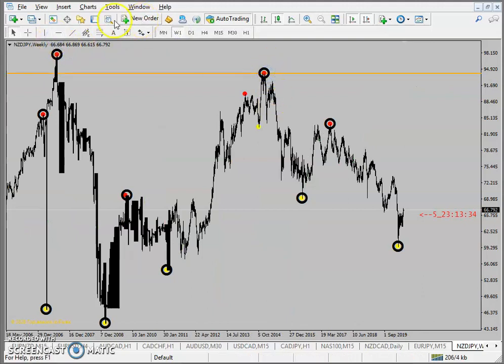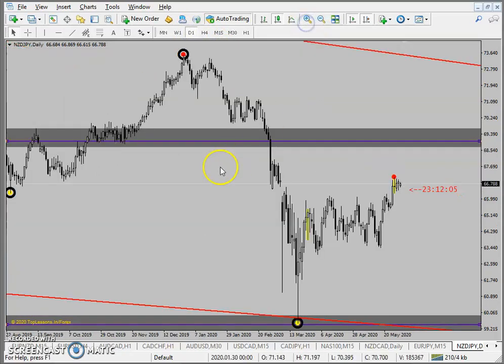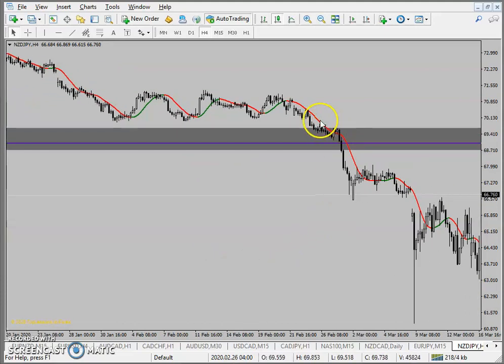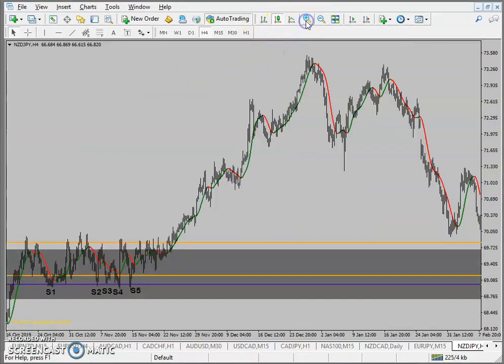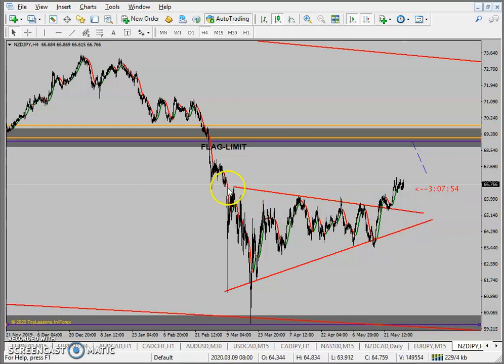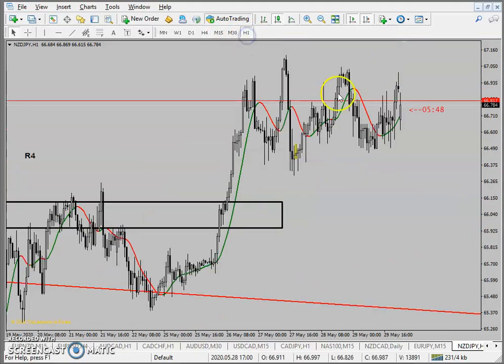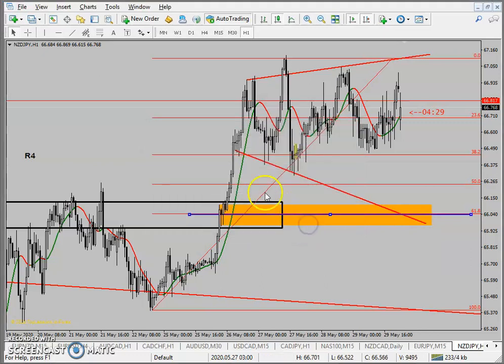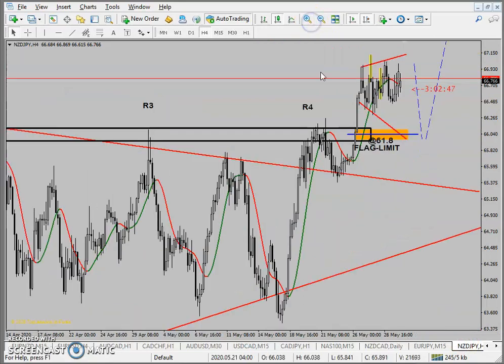FOREX NZDJPY REVIEW*2020*-BANK TRADER STRATEGY*SUPPLY AND DEMAND*FLAG LIMIT*90% WIN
FOREX NZDJPY  REVIEW*2020*
USING OUR 90%  WINNING BANK  TRADER  STRATEGY,SUPPLY  AND  DEMAND